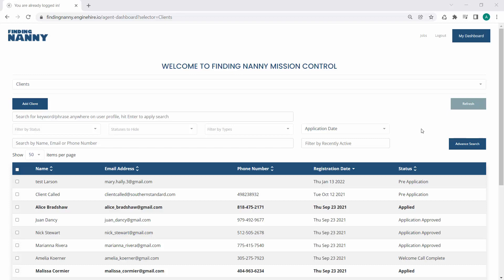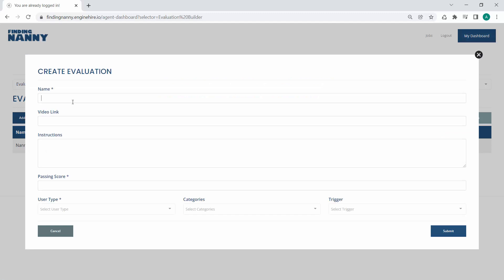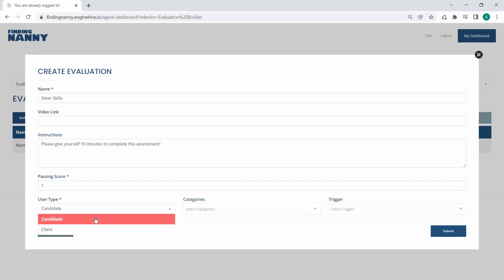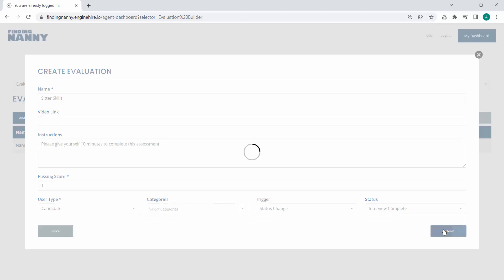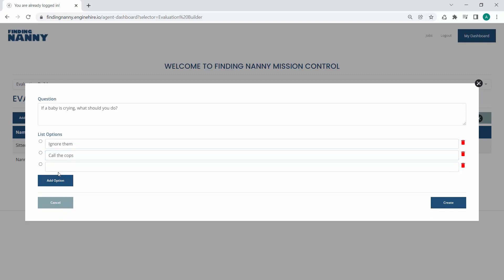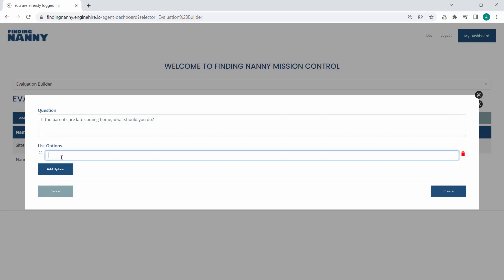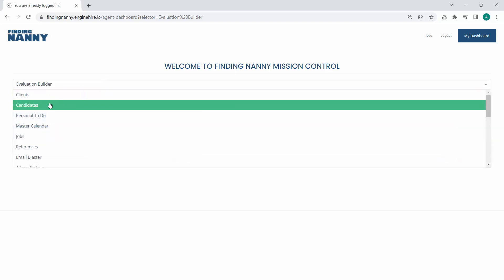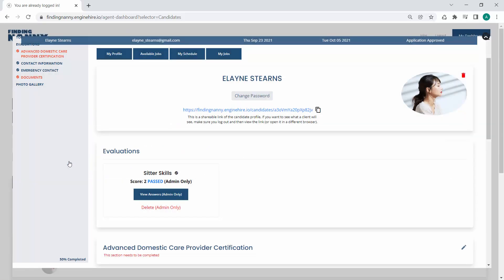How to create evaluations/skills tests/assessments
This video explains how you can build evaluations/skill tests/assessments into your Enginehire system that candidates (and clients) can complete directly in their dashboards. This can be both a highly effective vetting tool and a unique, objective way to showcase your candidate's knowledge and competency to potential clients!